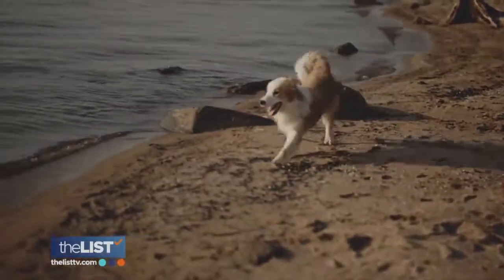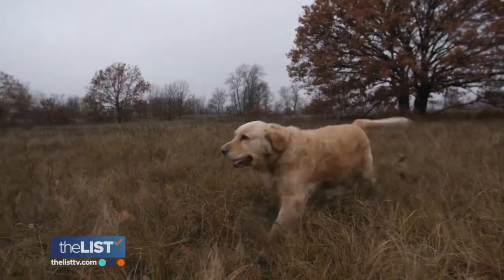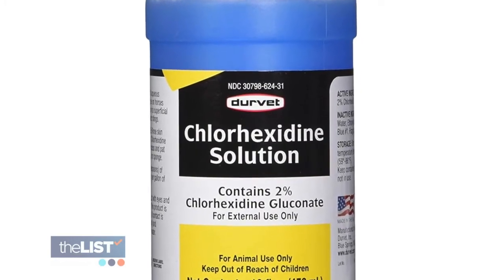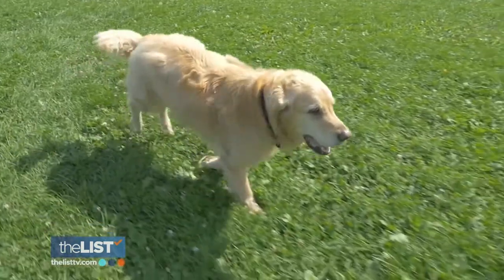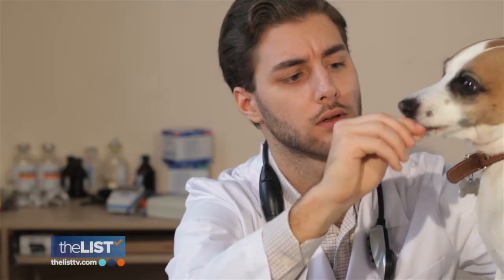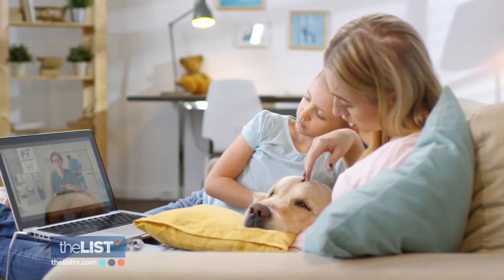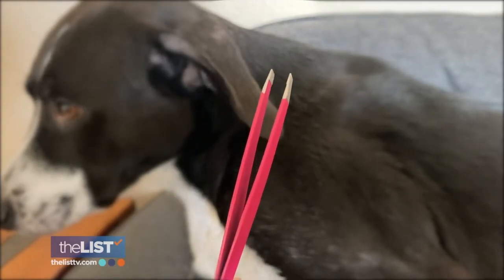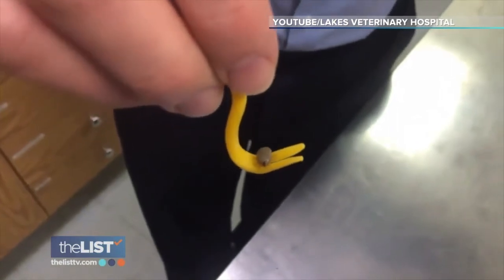What to Pack in Your Dog's First Aid Kit